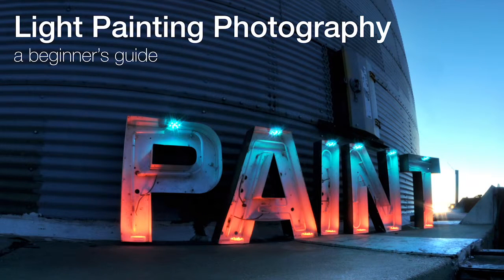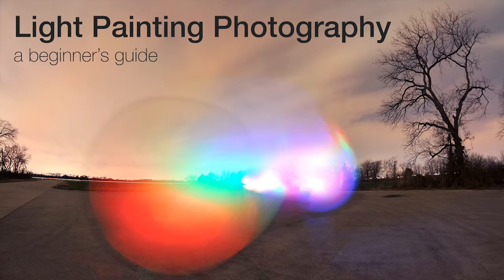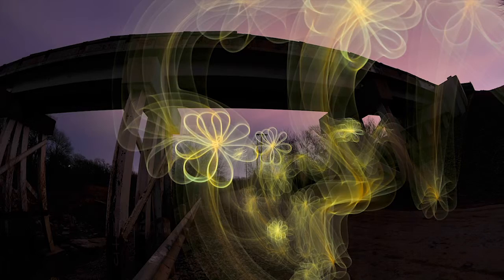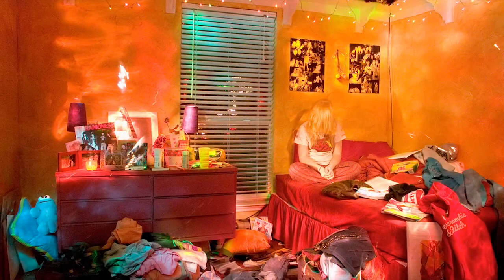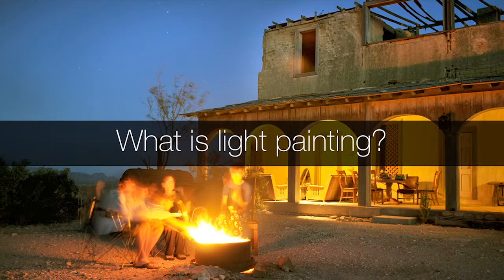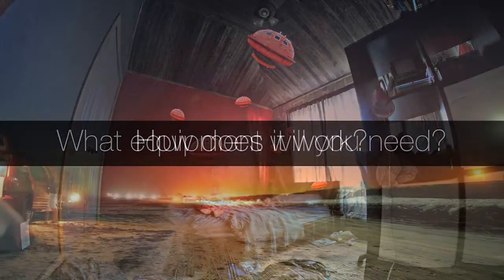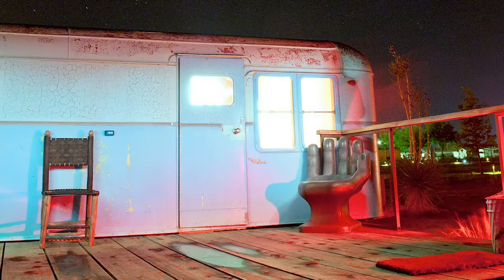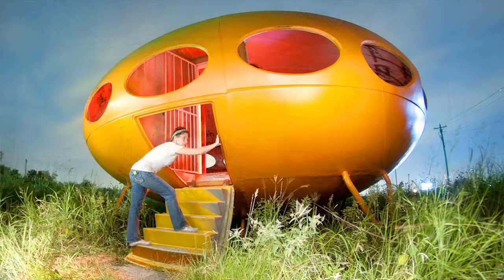light painting intro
Light painting intro for SkillShare